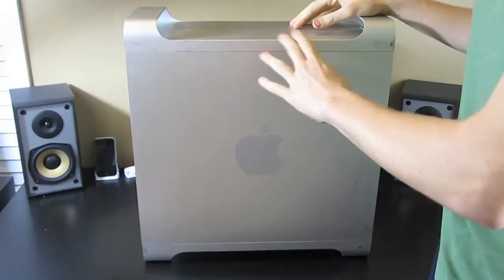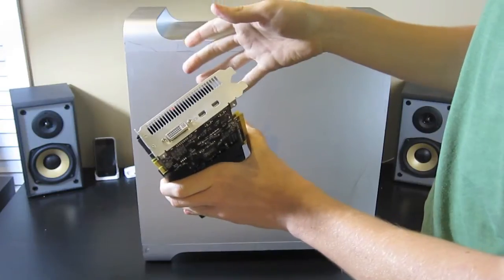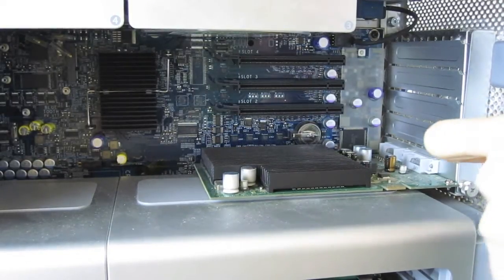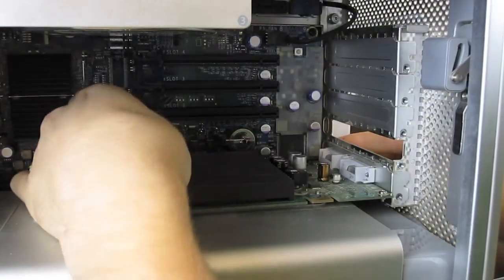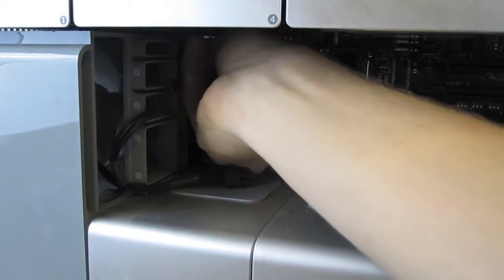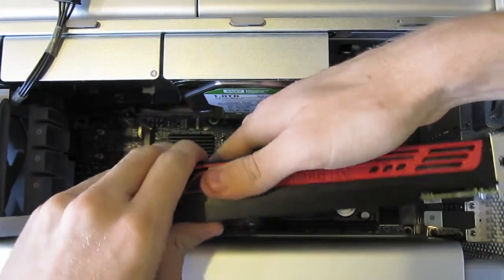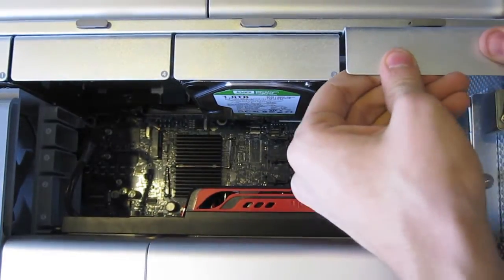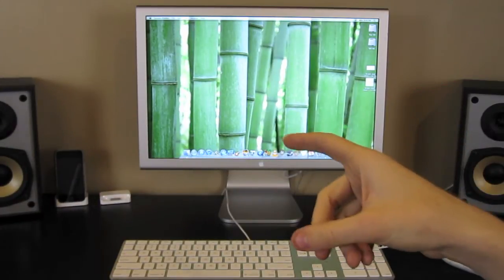Mac Pro Upgrade: ATI Radeon 5770 Graphic Card (Apple upgrade kit)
Today i'm installing a ATI Radeon 5770 Graphic Card. This is from apple and a upgrade kit for any mac pros. i'm installing this card into a first gen Mac Pro 1,1.